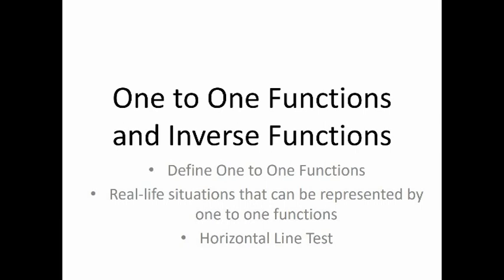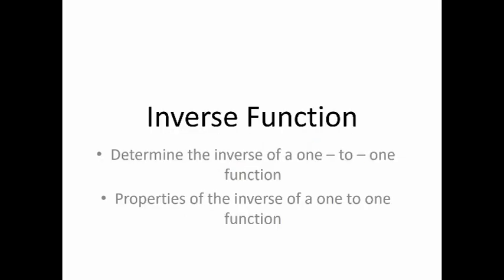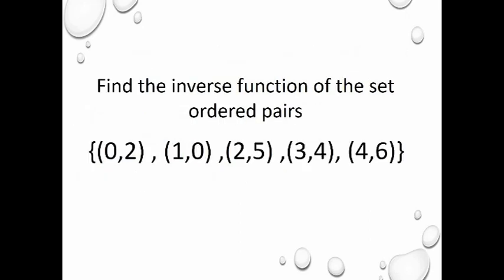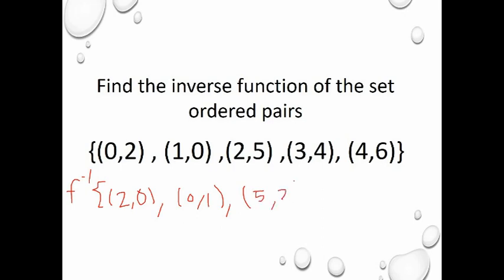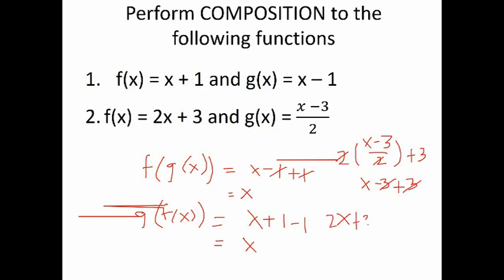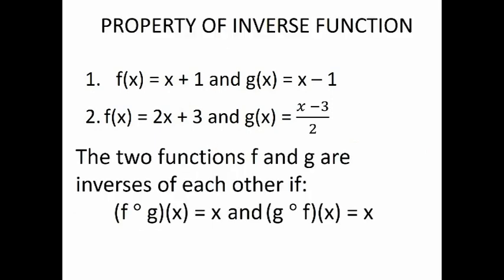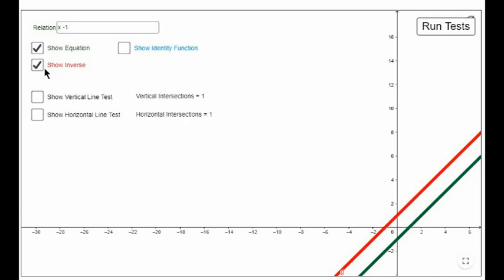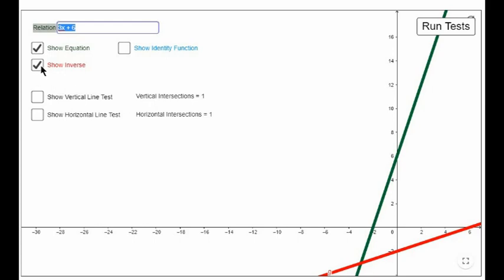lesson 6 one to one and inverse